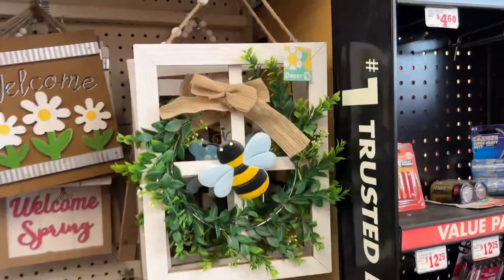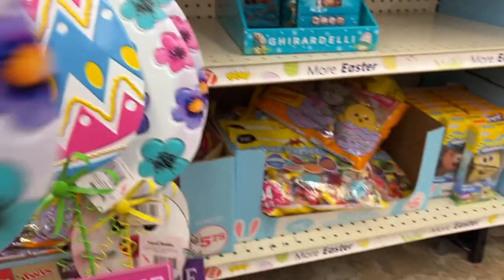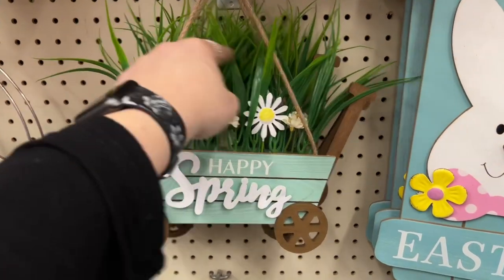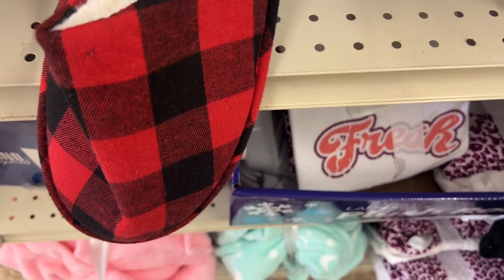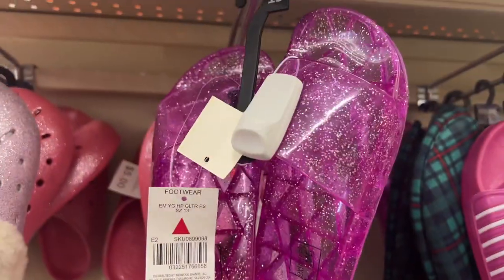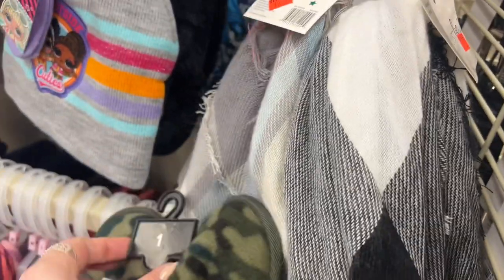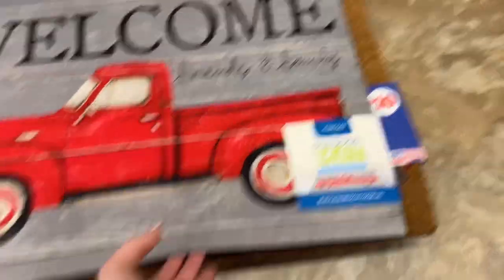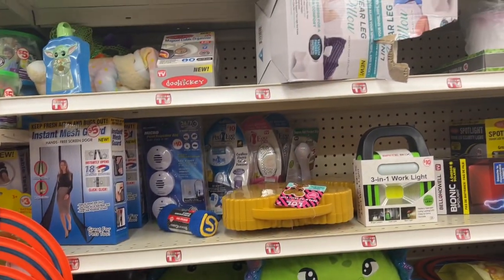Family Dollar SPRING & Clearance as low as $.50 cents - Look they are scanning on clearance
Hi Friends Noah and I went to Family Dollar  and found some great Clearance to share with you all
I'm a mom of 3 one girl and 2 boys.

 ❤Facebook: Hobby Lobby, Home Goods, TJ MAXX, ROSS, Dollar Tree Buy Sell & Trade